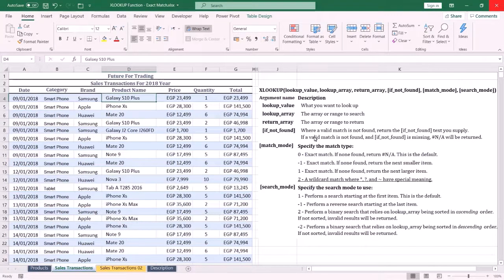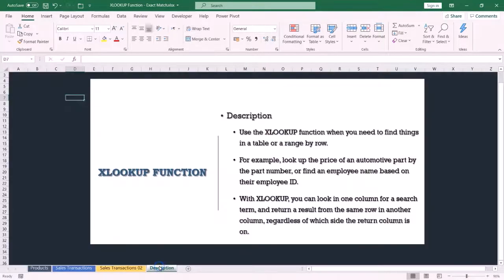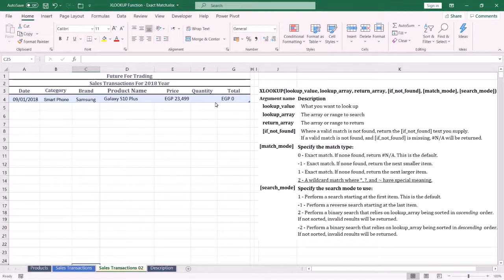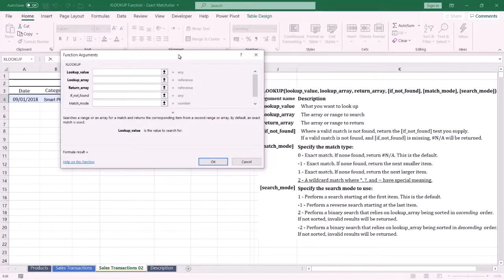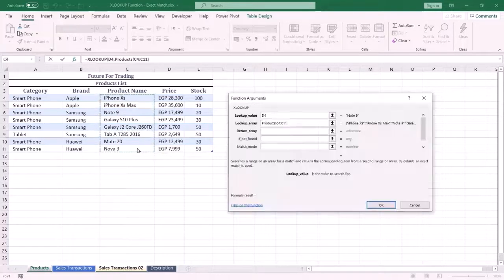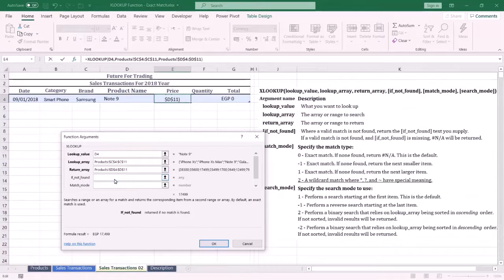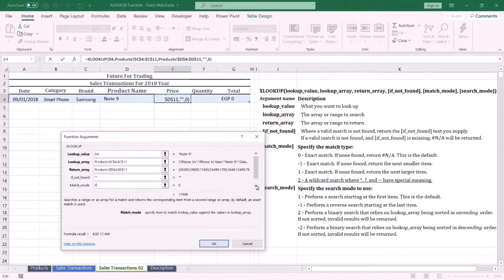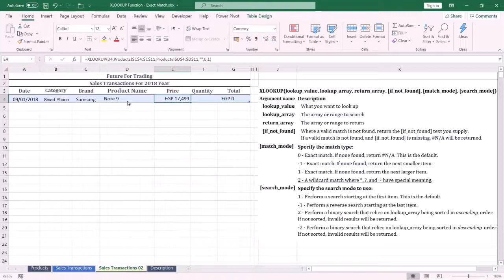How To Use XLOOKUP Function In Excel?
This Video Show You How To Use XLOOKUP Function In Excel, How To Retrieve Data From Another Sheet And Display Data From Multiple Sheets In One Sheet.
Office Versions:
Excel for Office 365 | Excel for Office 365 for Mac | Excel for the web | Excel for iPad | Excel for iPhone | Excel for Android tablets | Excel for Android phones.